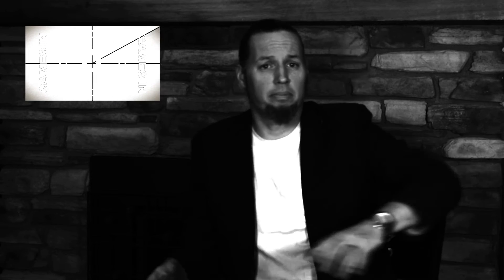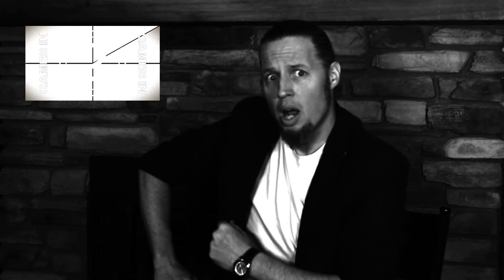GAMES IN 5 - Trailer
An intro to our Games in 5 series : game tutorial videos in under 6 minutes for new players and as a refresher for games that haven't hit the table in a while.